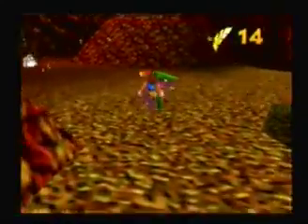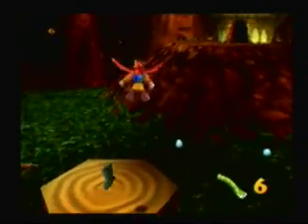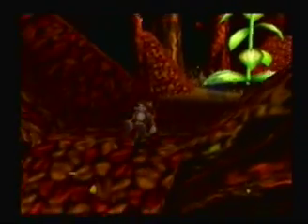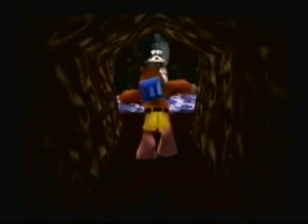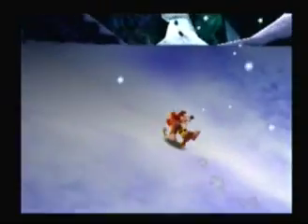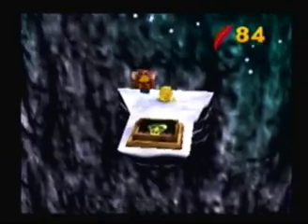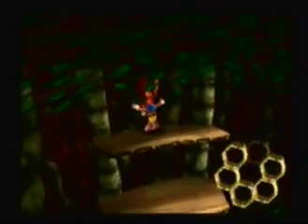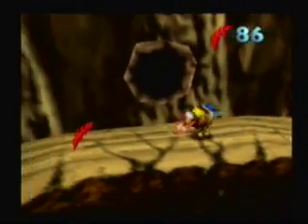Let's Replay Banjo Kazooie #15 Its Getting Cold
I finish up Click Clock Wood by doing the final two Seasons. That will do it for the Jiggies, Notes, Jinjos, and Empty Honeycombs. BK's next objective is Gruntilda and rescue Tooty.